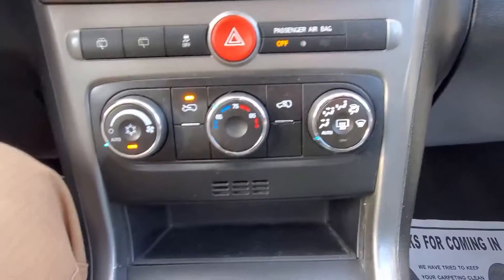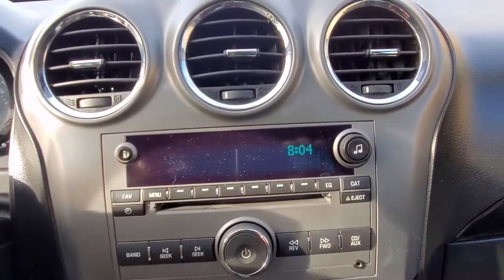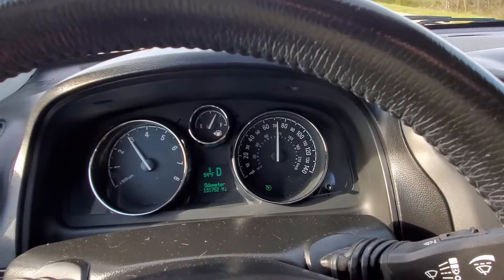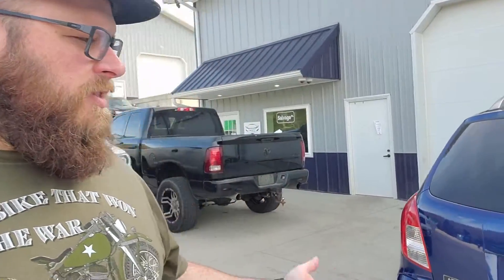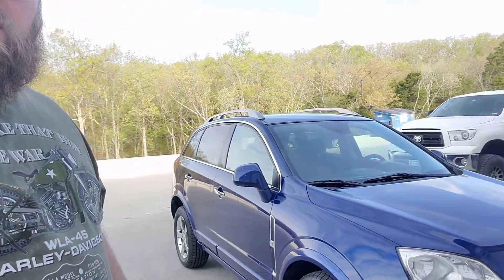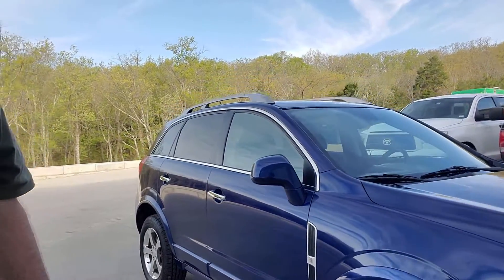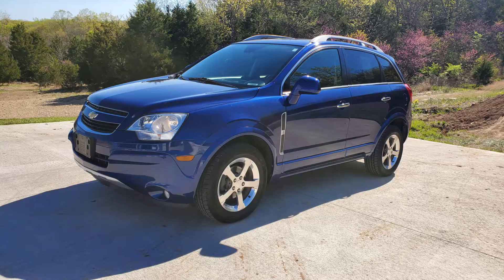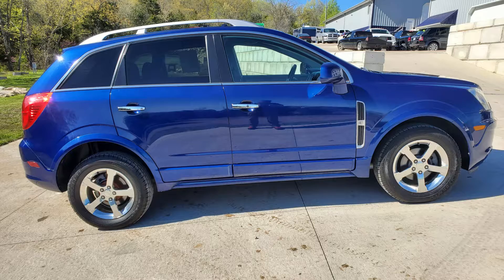2013 Chevrolet Captiva Sport LT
Gobs of cargo space with room for the people about whom you care most, this 2013 Chevy Captiva Sport checks a lot of boxes at a very affordable price.

This is remarkably similar to the Chevy Equinox at a fraction of the price.